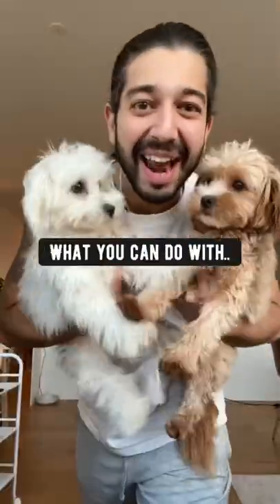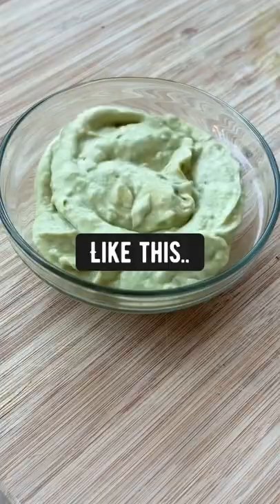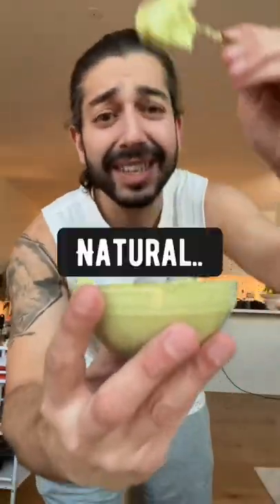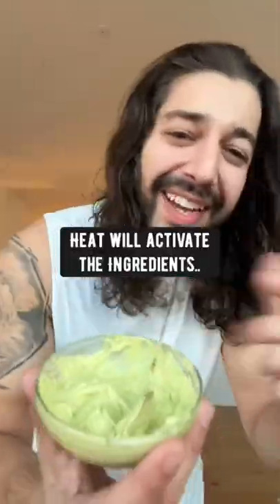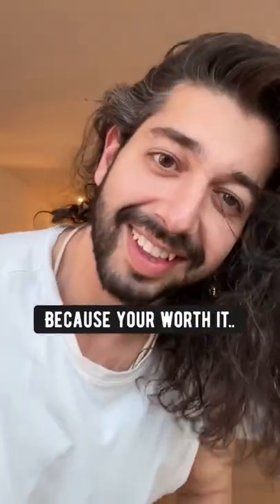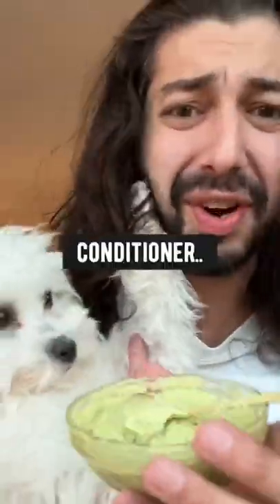DIY Hair Repair with an Avocado | Conditioner | creative explained